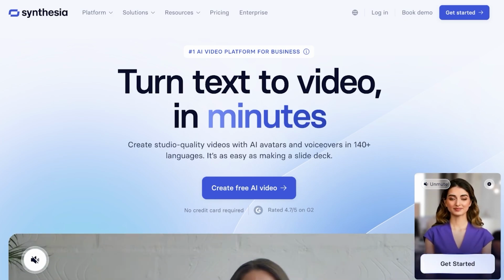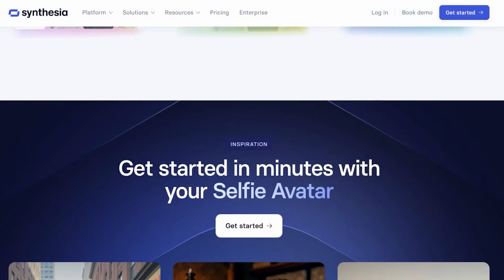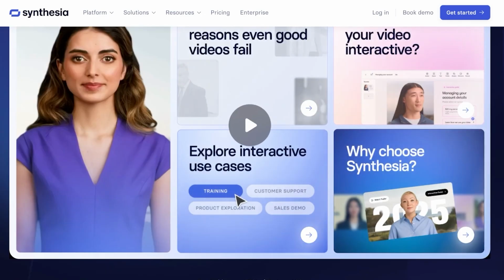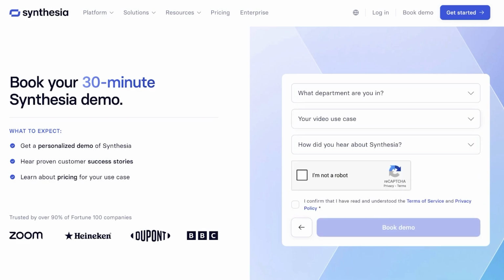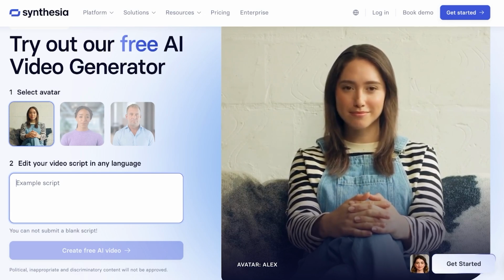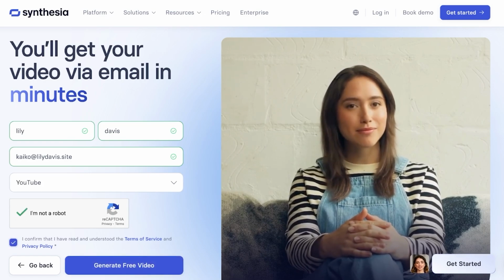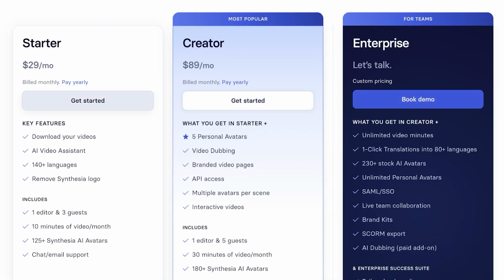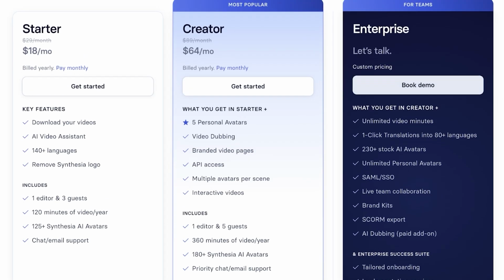Synthesia AI Video Tutorial & Review | Is it worth it in 2025?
Learn how to use Synthesia AI to create professional videos with AI avatars in 2025! This short tutorial and honest review covers its features, pricing, pros & cons, and whether it's still worth it for content creators, educators, and businesses this year. Perfect for beginners exploring AI video tools!